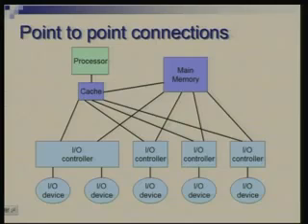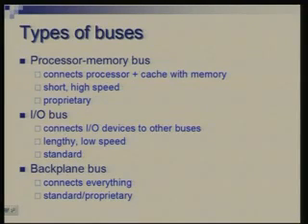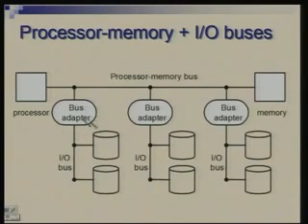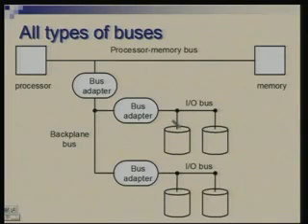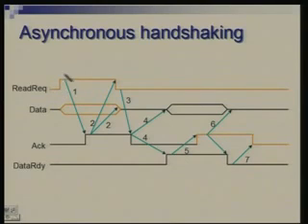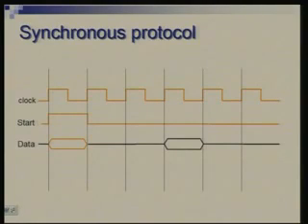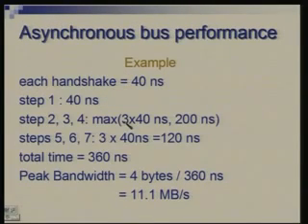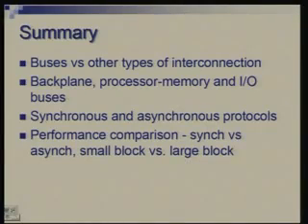Input Output Subsystem Interfaces and buses